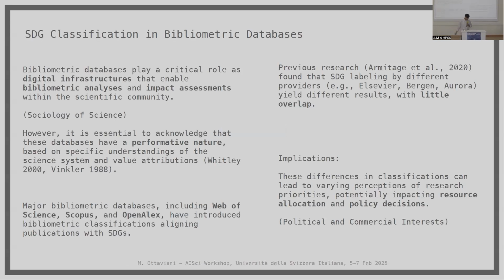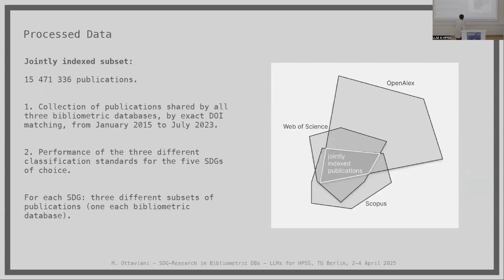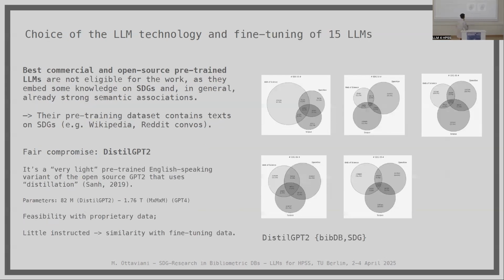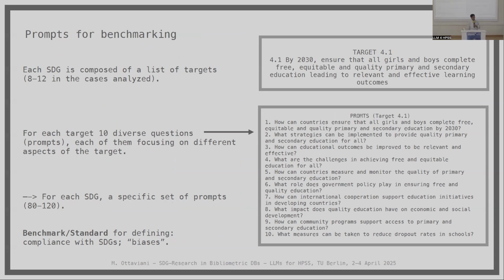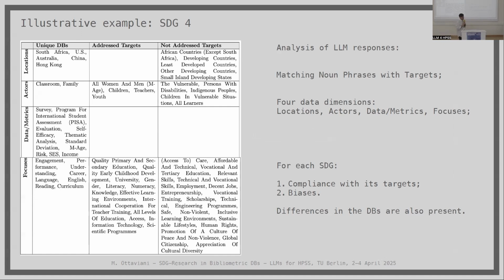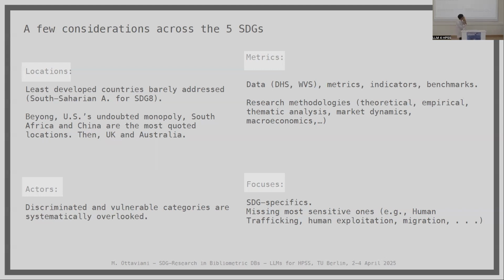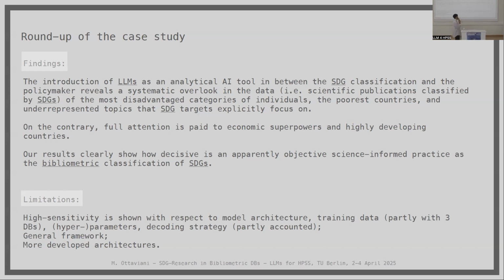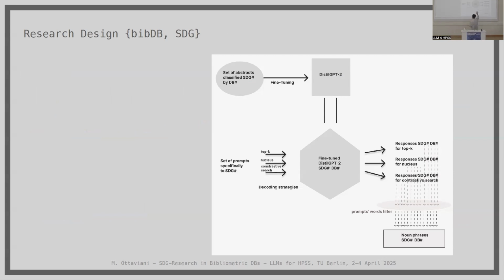The Representation of SDG-Related Research in Bibliometric Databases| Matteo Ottaviani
The presentation titled "The Representation of SDG-Related Research in Bibliometric Databases: A Conceptual Inquiry via LLMS" given by Matteo Ottaviani with Stephan Stahlschmidt at the workshop "Large Language Models for the History, Philosophy, and Sociology of Science", held at TU Berlin on April 3, 2025.

More information, including abstracts and the workshop program, can be found